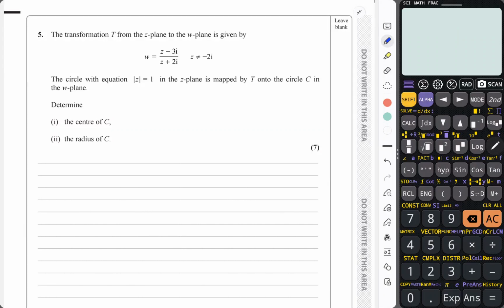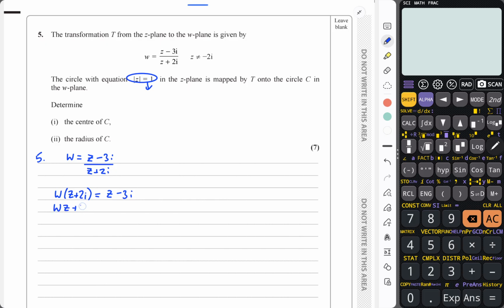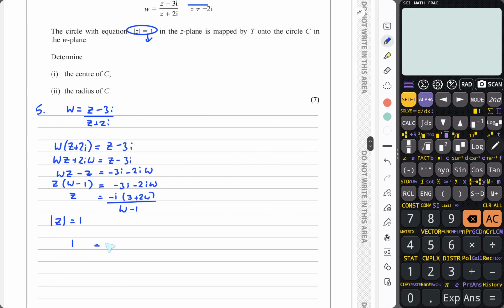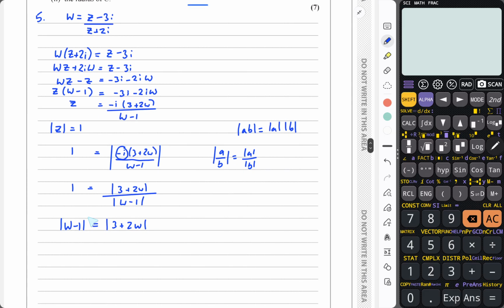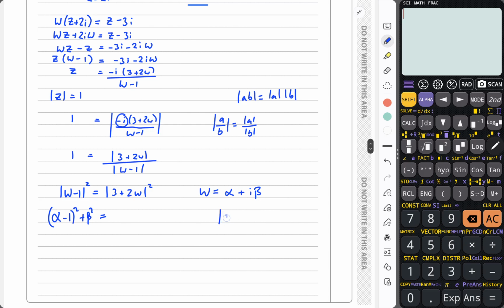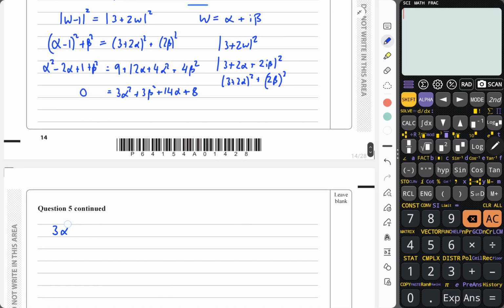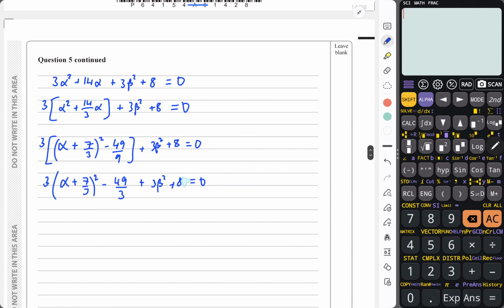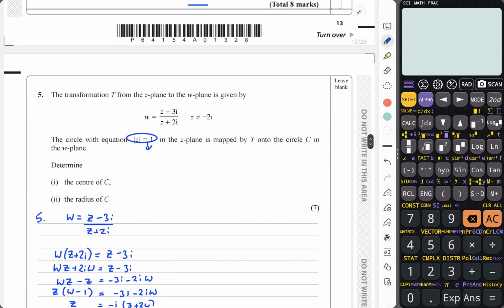Edexcel International A-Level Further Maths: FP2 October 2020 Q5 Transformations